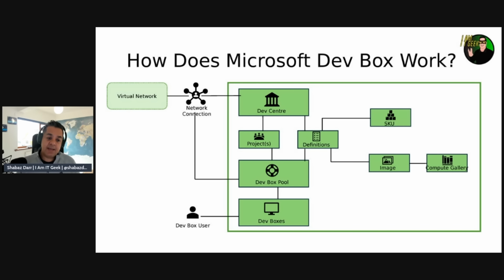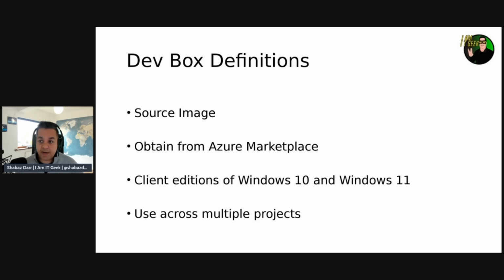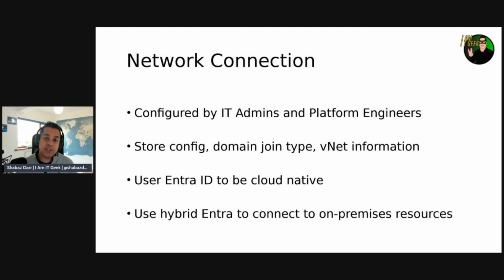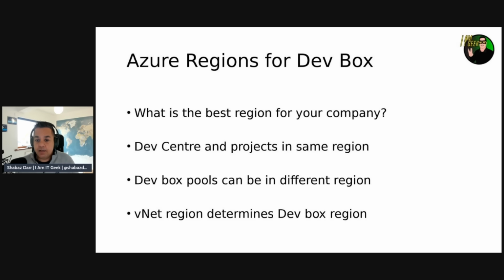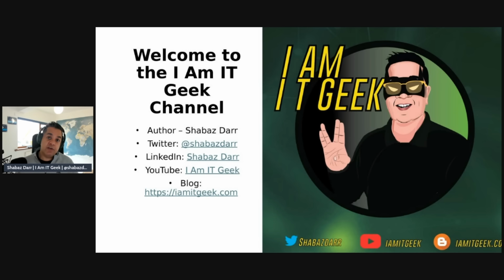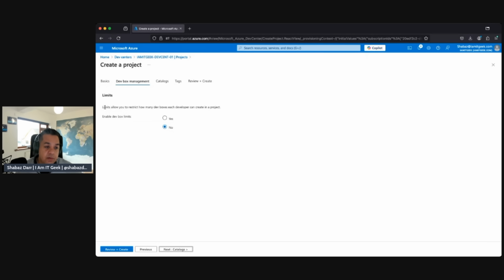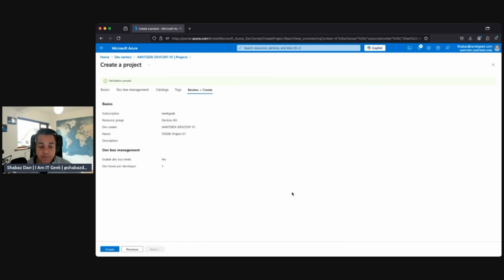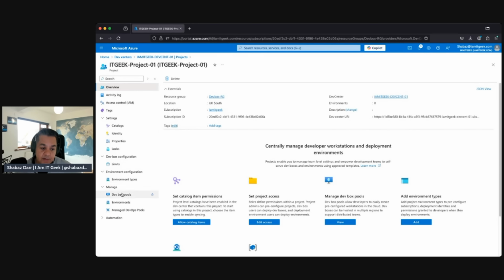Dev Box Key Concepts Exposed for Maximum Productivity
Uncover mind-blowing secrets of the Microsoft Dev Box, including key concepts like definitions, network connection, and Azure regions!

Episode Breakdown:

00:00 - Episode Intro
00:52 - Episode Breakdown
01:13 - Key Concepts overview
01:50 - Dev Box Definitions
02:32 - Network Connections
03:25 - Azure Regions for Dev Box
05:01 - Demo: Configure Projects